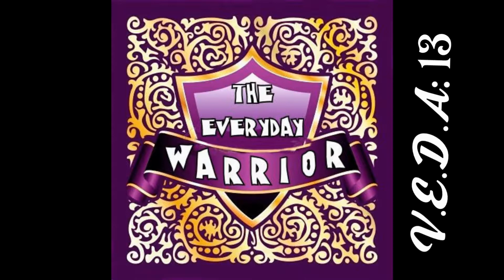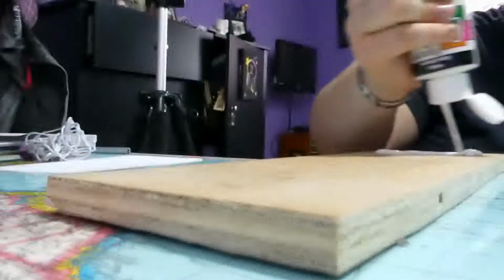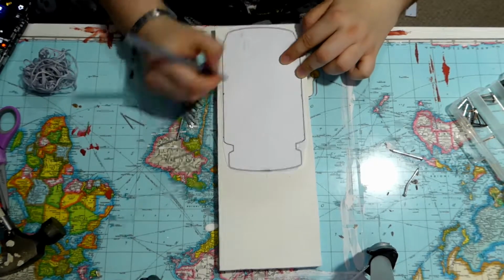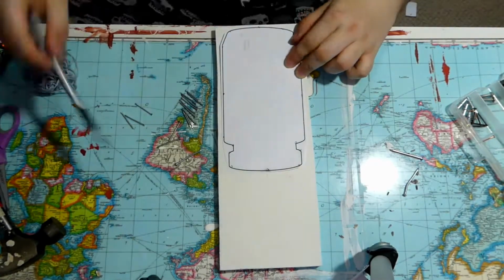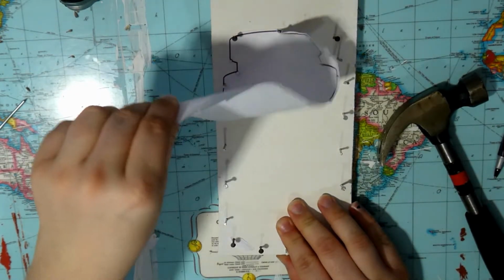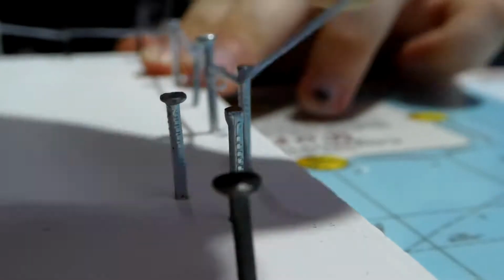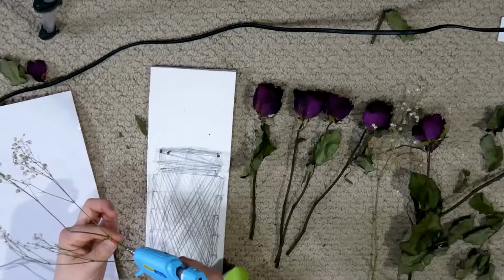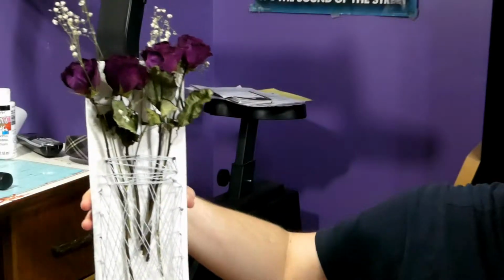DIY String Art | The Everday Warrior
V.E.D.A 13